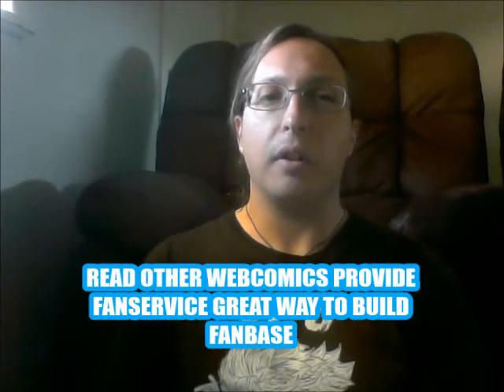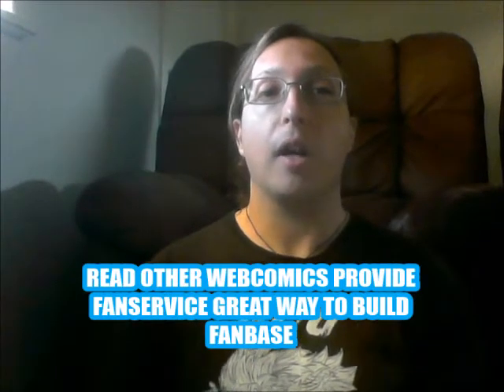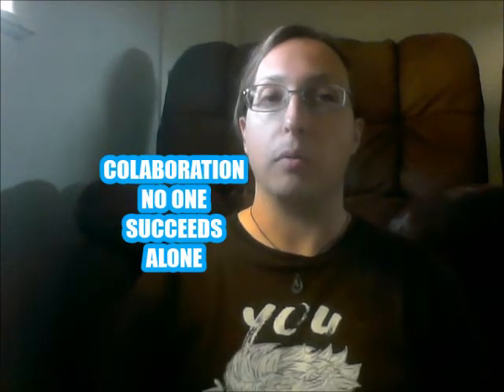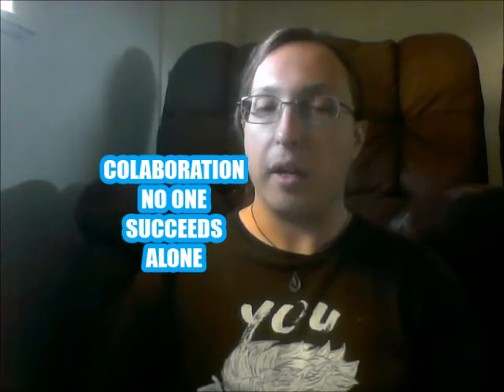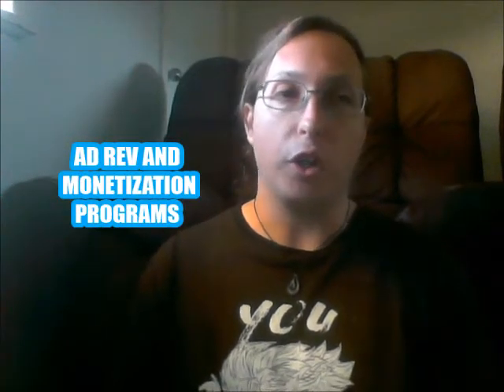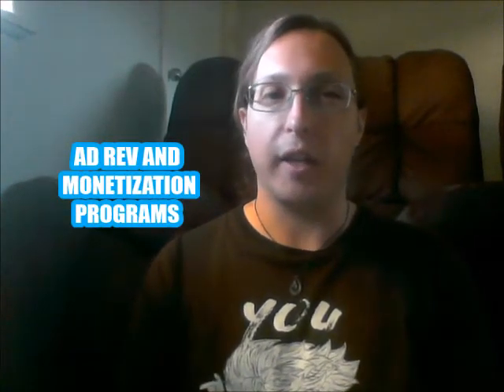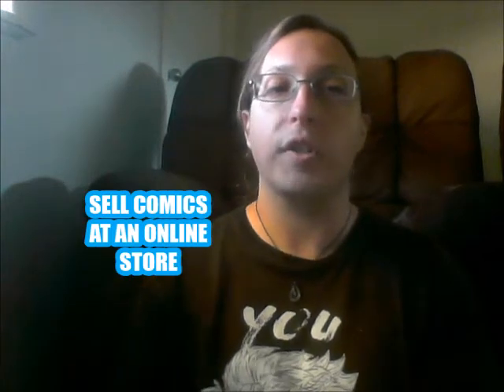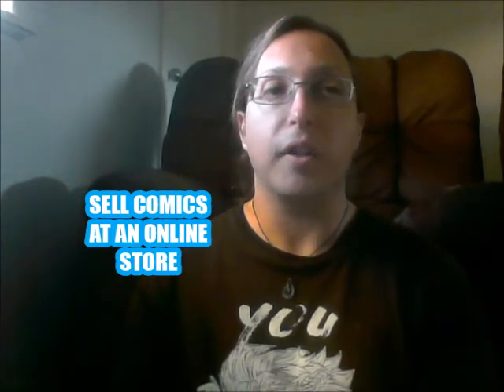HOW YOU CAN MAKE MONEY OFF WEBCOMICS!!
Today discussing ways on how you can make money off webcomics. The variest ways and strategies, everything from building a fanbase to socialmedia marketing, ad revenue and monetization, through online stores, and merchandising.